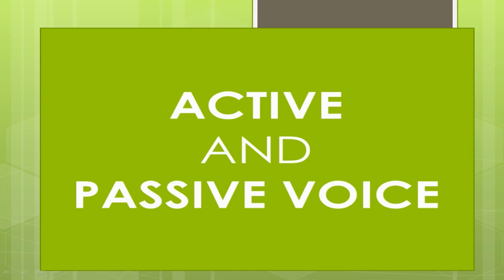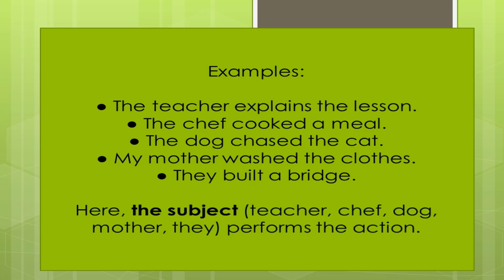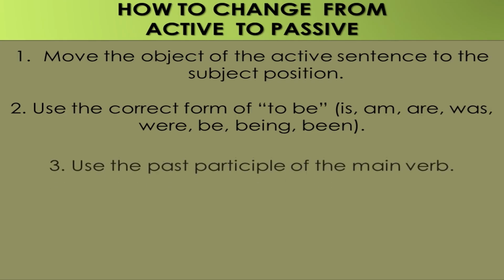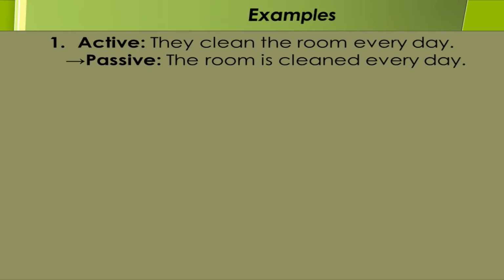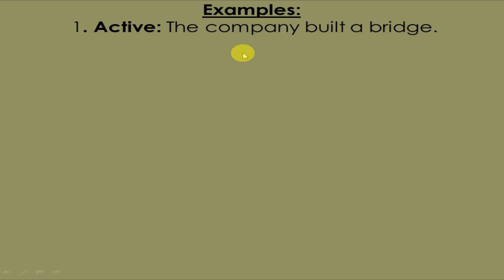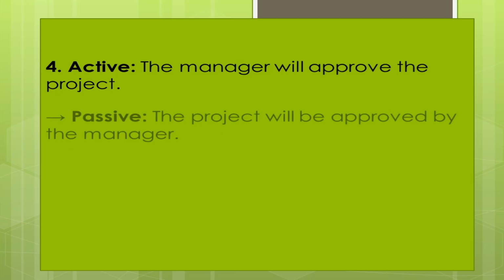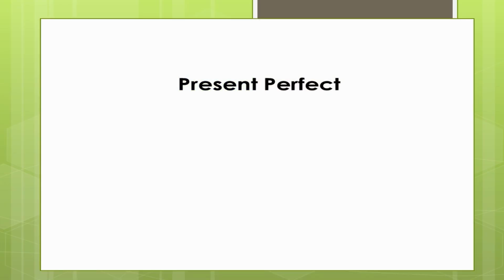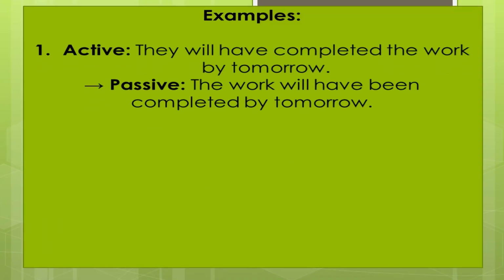ACTIVE AND PASSIVE VOICE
English lesson for intermediate and advanced learners